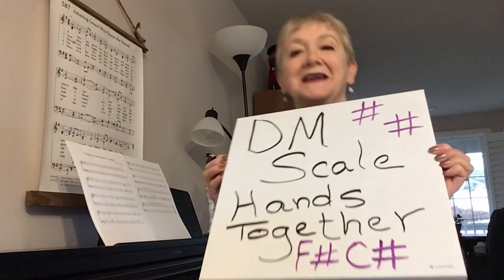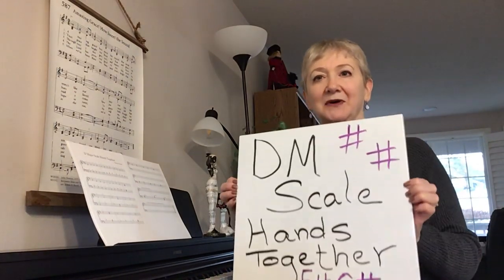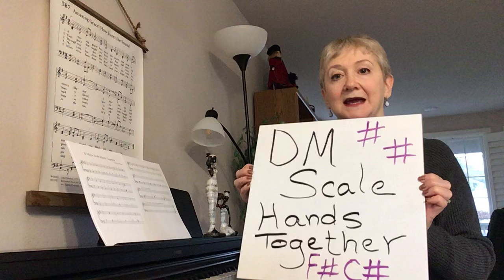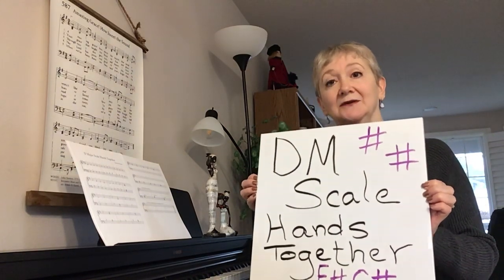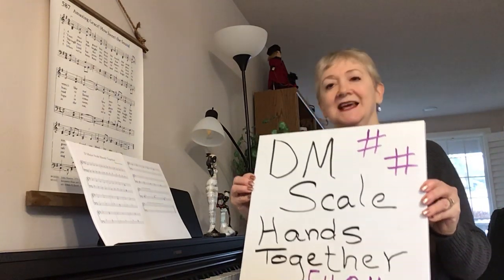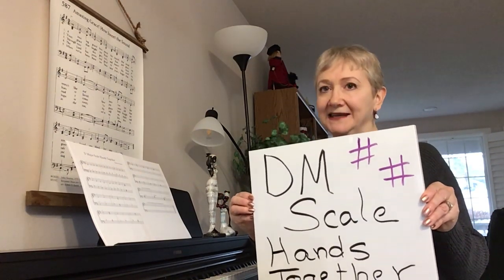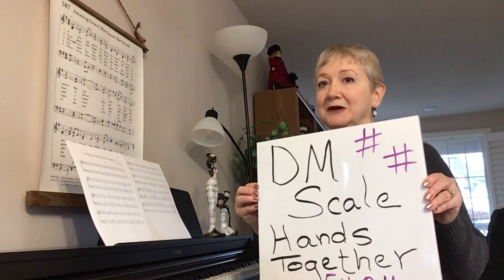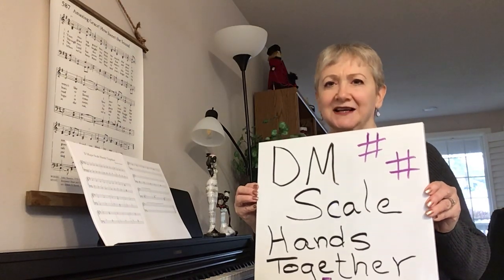3 Minute Piano Lessons Video #90 DM Scale HandsTogether Take Piano Lessons with Kenya Africa teacher